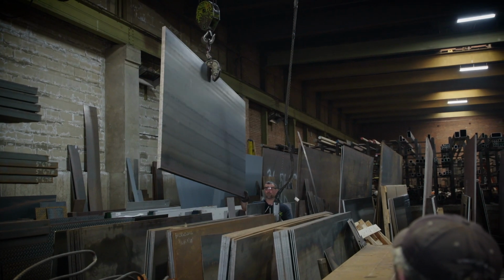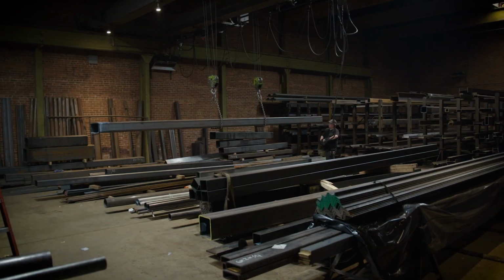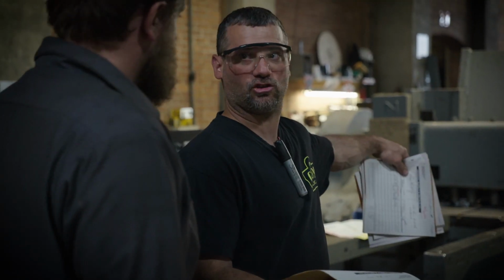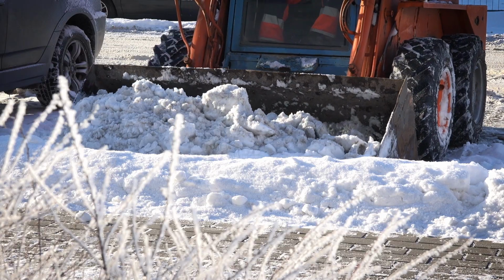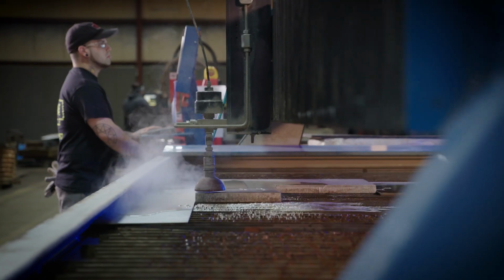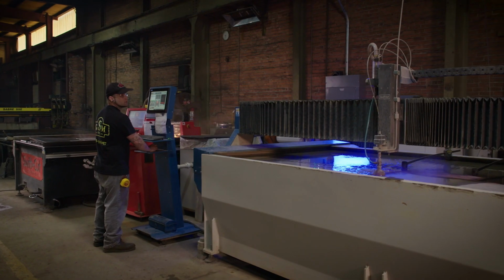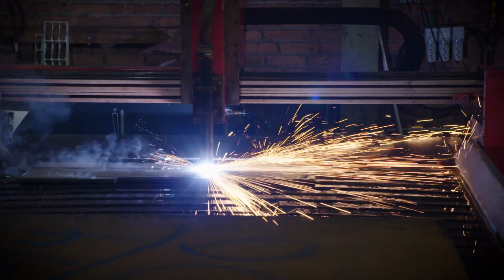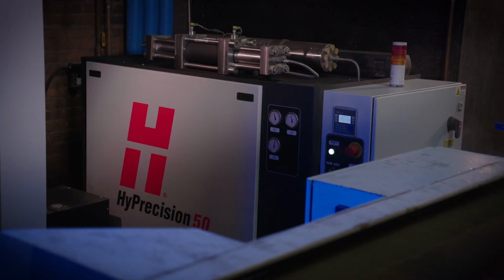General Supply & Metals (GSM)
General Supply & Metals talk about how Swift-Cut's CNC Waterjet & Plasma cutting tables have helped them become a premier industrial supplier.